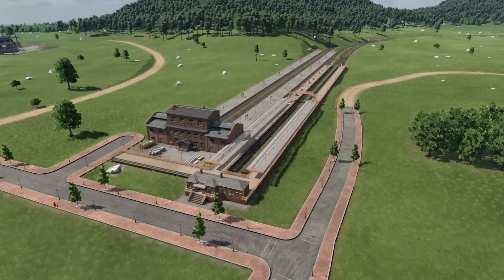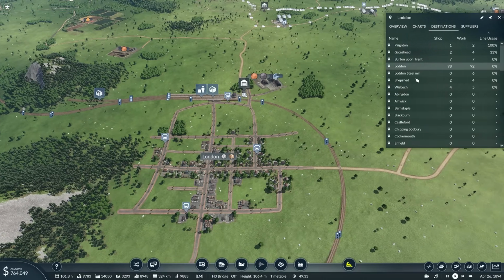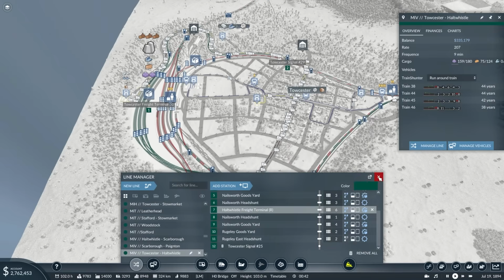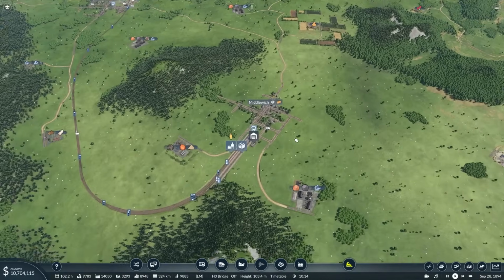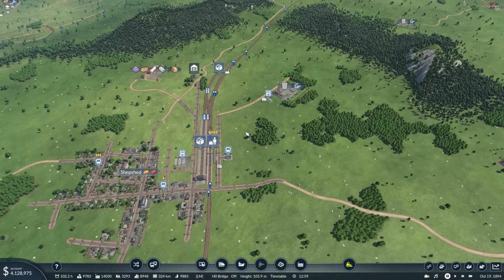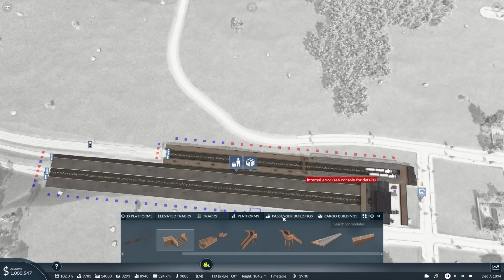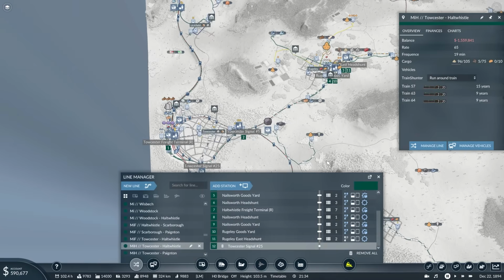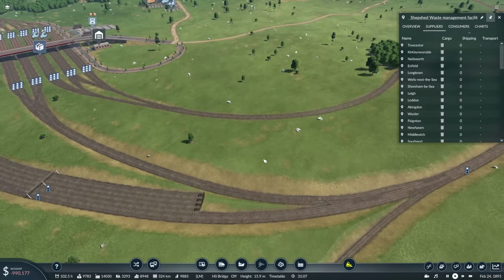Bringing TRAINS To Middlewich | From Steam To Electricity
We're bringing trains up the new branch line to Middlewich today. Both passenger and freight services will shuttle up and down the line, transporting cargo, citizens, and making money. Although I am taking a big risk with this new extension, so let's hope it works!

Chapters:
00:00:00 - Intro
00:00:28 - Looking for passenger trains
00:02:34 - Taking passengers to Middlewich
00:09:01 - Loddon bus
00:10:31 - Shepshed bus
00:12:31 - Middlewich bus
00:13:55 - Editing Gateshead
00:25:59 - Absolute waffle
00:27:18 - Waste experiment
00:30:18 - Timetabling passenger trains
00:31:02 - Extending flatbed trains
00:33:53 - Renaming stations
00:35:06 - Extending van trains
00:40:47 - Steel to Shepshed
00:43:04 - Connecting trucks to towns
00:57:20 - Extending hopper trains
01:03:21 - Finishing touches & final checks